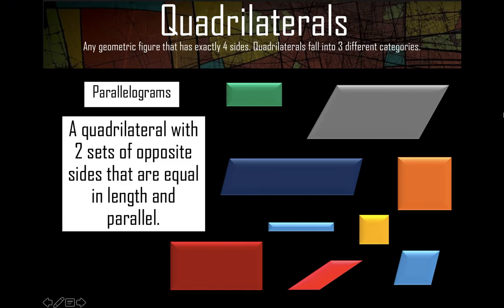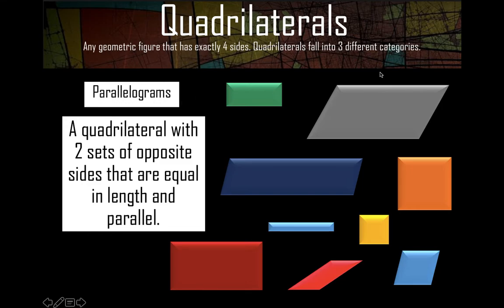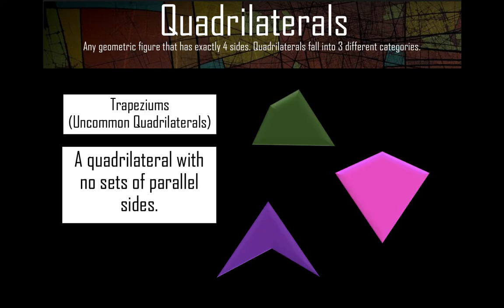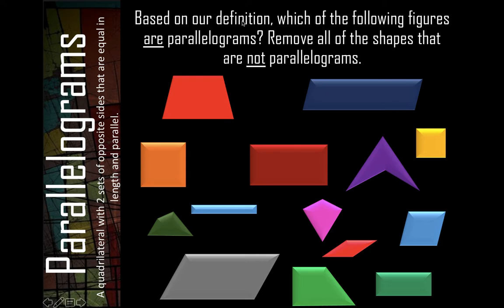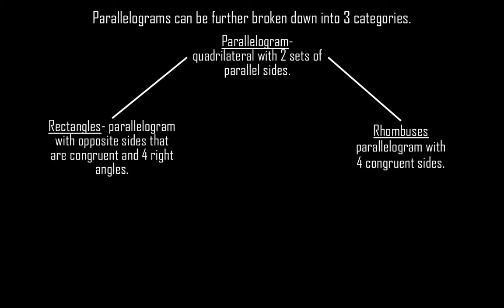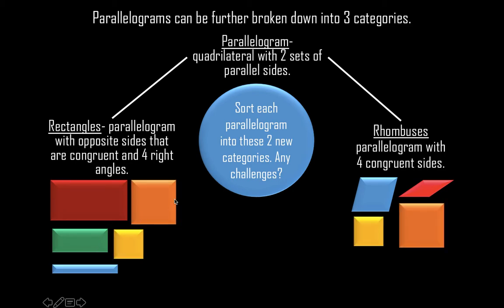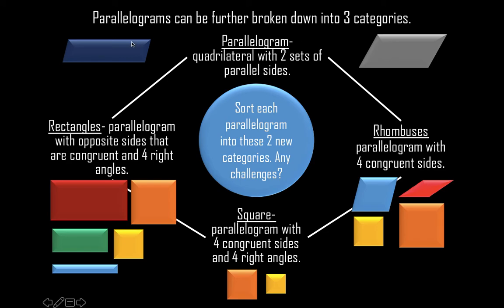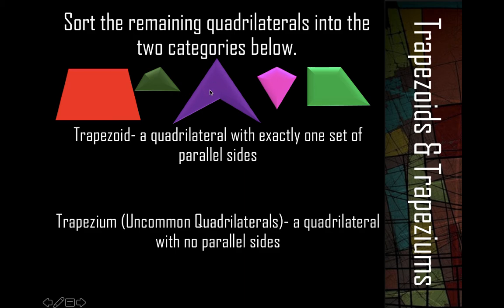Monday 4/27: Quadrilaterals Day 1